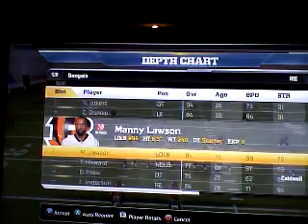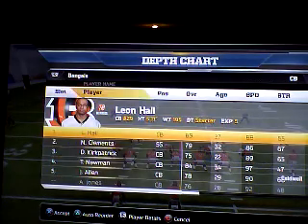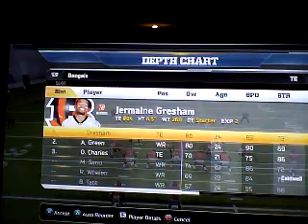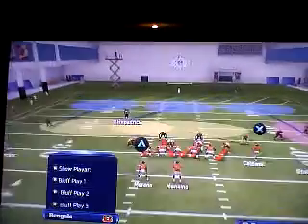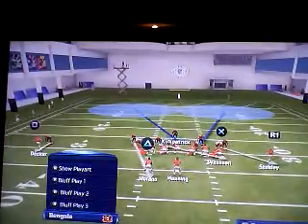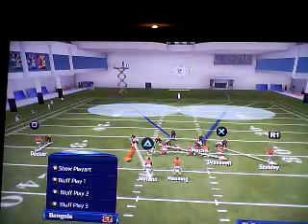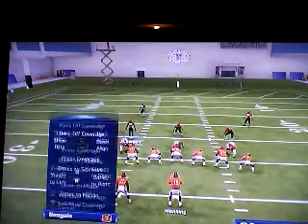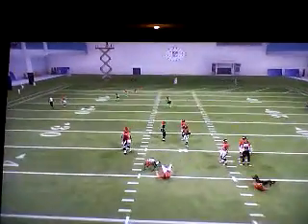Madden NFL Tips and Tricks: Cincinnati Bengals Team Introduction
Cincinattis Scheme enjoy guys